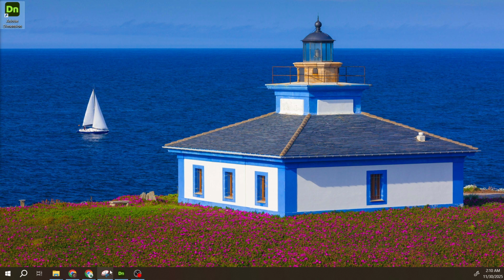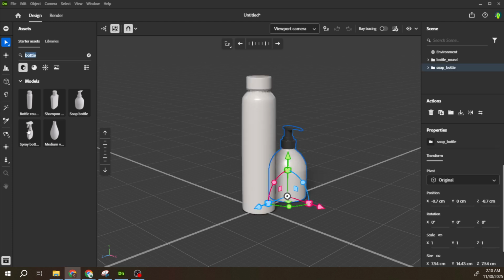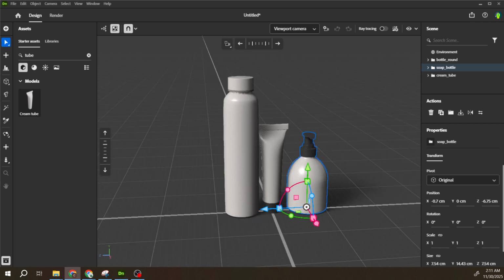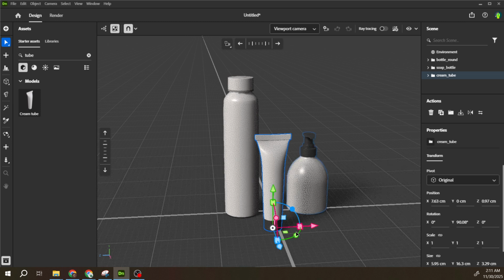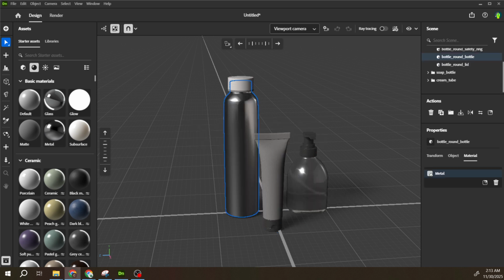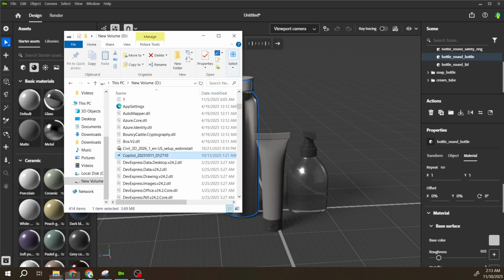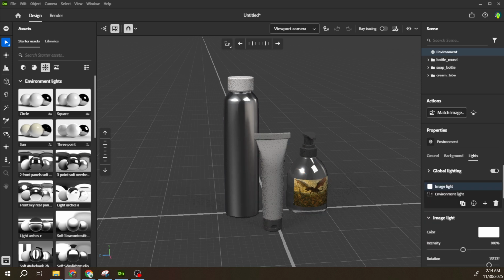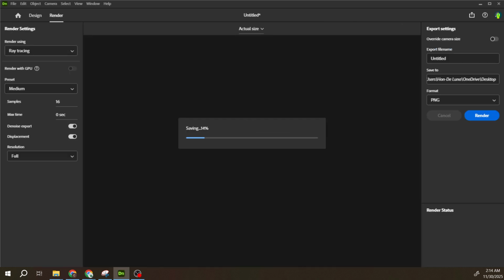How to Create a Cosmetics Scene( Bottle, Pump, Tube) in Adobe Dimension [2026 Full Guide]